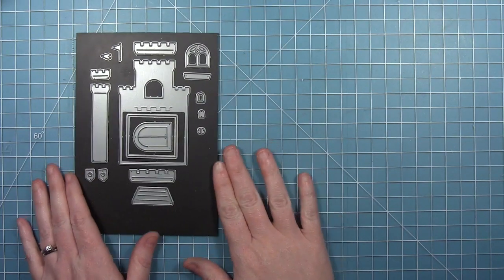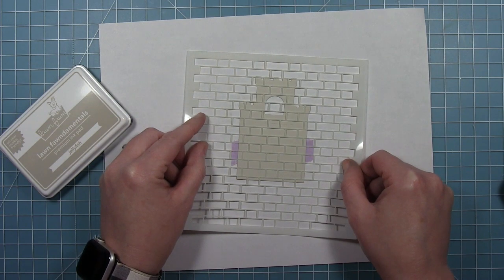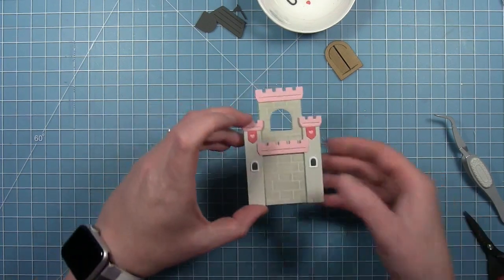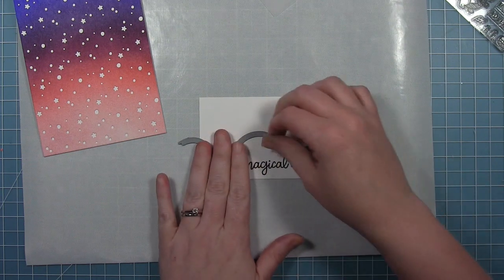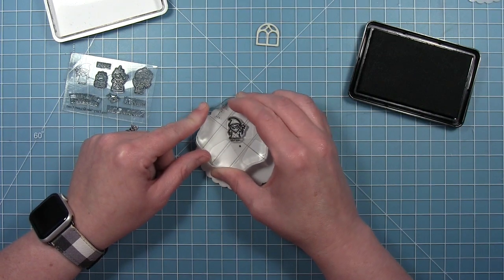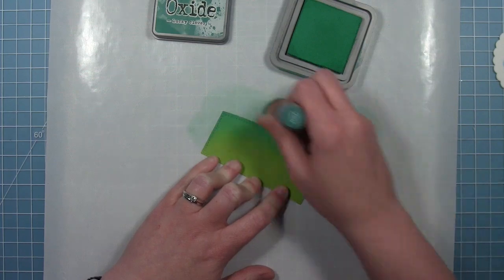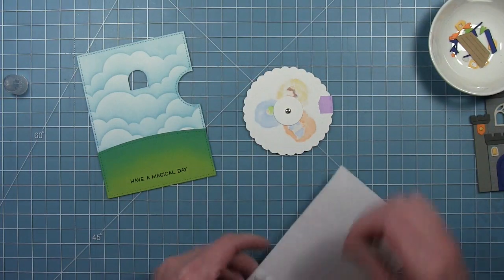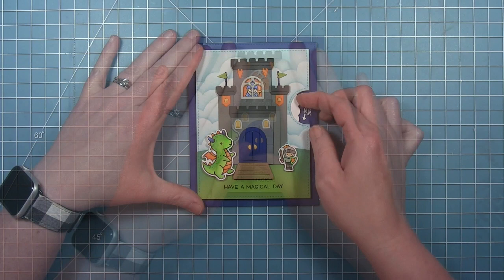Build-A-Castle, Tiny Fairy Tale and Brick Stencil + 2 cards from start to finish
to see our products, more ideas and inspiration! In this video, Lawn Fawn Design Team member Chari introduces our new Build-A-Castle die set and Tiny Fairy Tale mini stamp set along with the new Brick Stencil! She will show how to make some cute fairy tale-themed cards, including a Reveal Wheel card while sharing tips for using these cute new sets!
**Summer 2020 Release will be available June 25th**

• 80 lb. cardstock - white